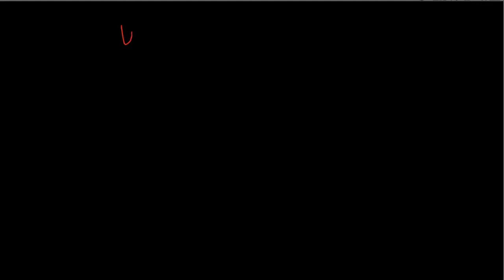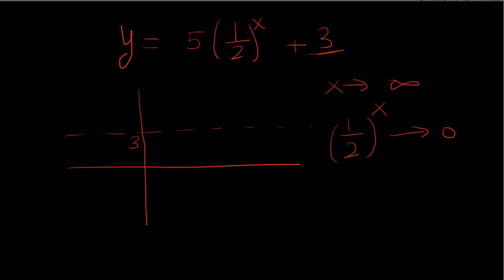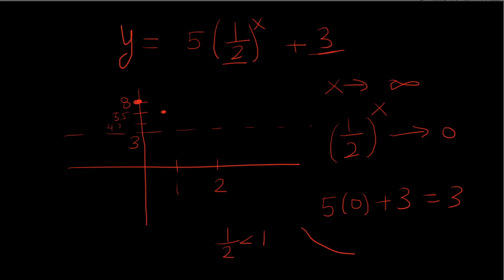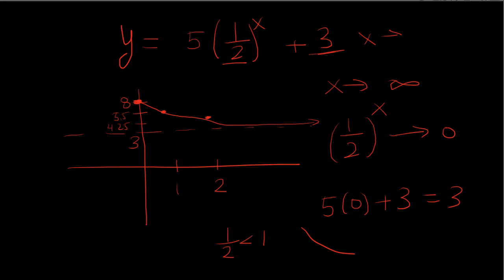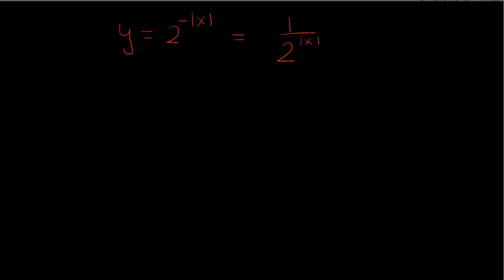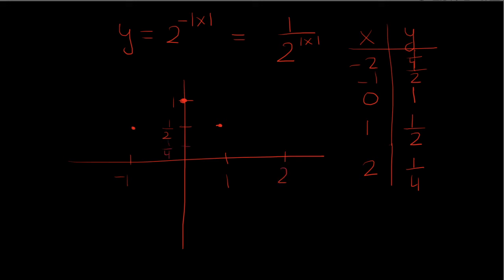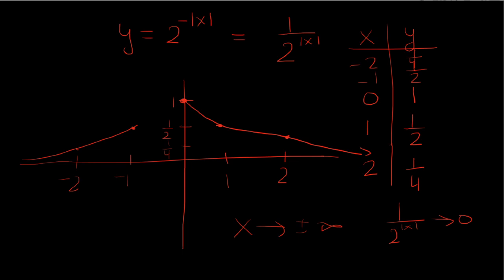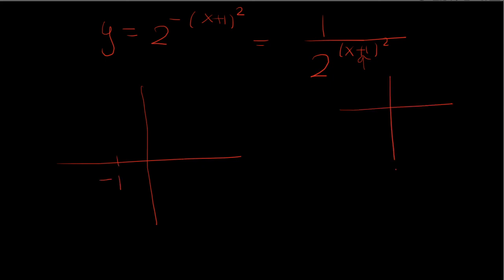Graphing Exponentials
In this video we look at how to graph exponential graphs.